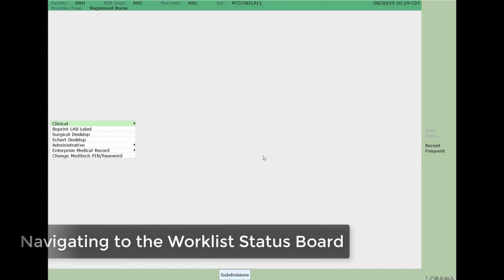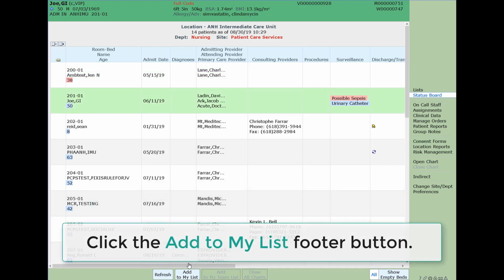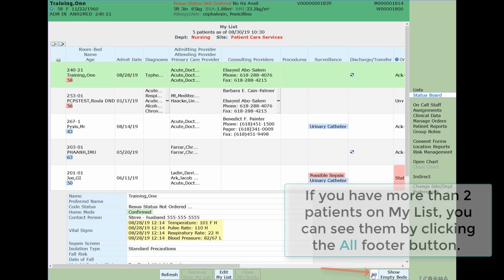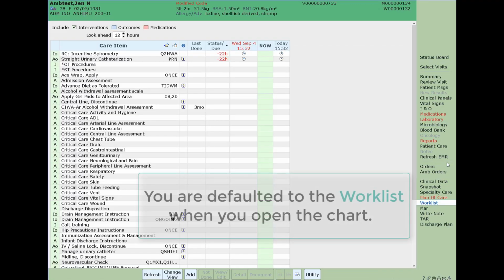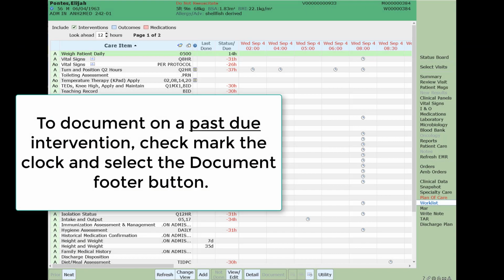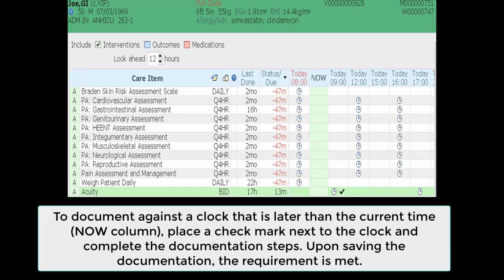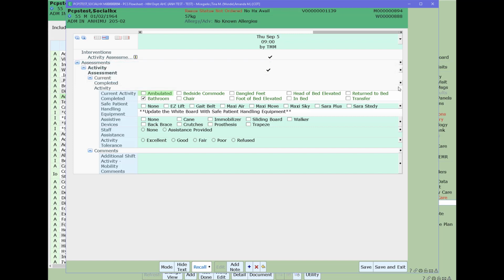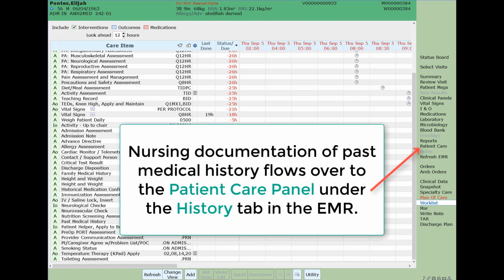Expanse Intro Inpatient